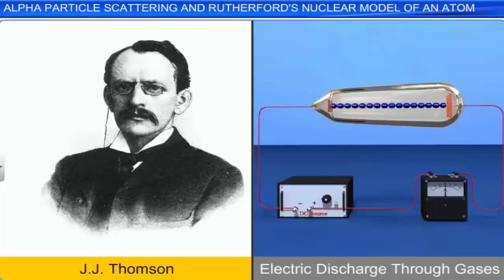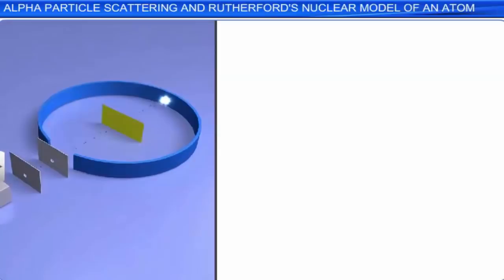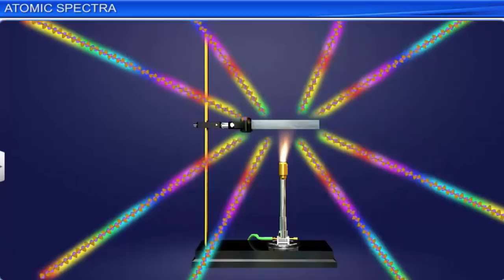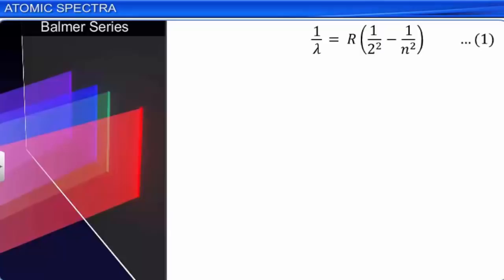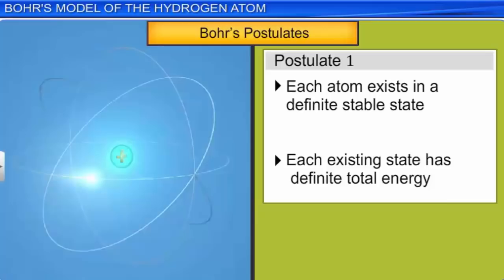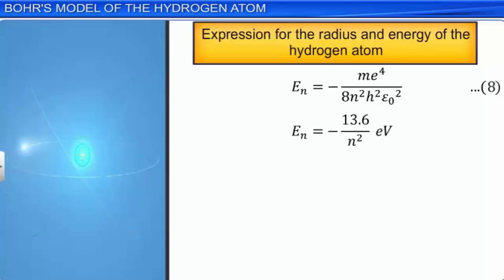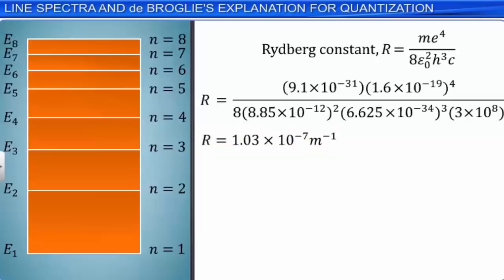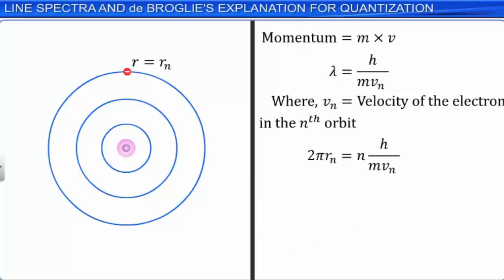CBSE Class 12 Physics 12 || Atoms || Full Chapter || By Shiksha House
CBSE Class 12 Physics 12, Atoms, Full Chapter by Shiksha House with explanation which is very interesting and easy to understand way of learning by Shiksha House. Shiksha House is an Education related Channel to teach CBSE, ICSE, NCERT and state board lessons. Shiksha House uploads videos of all Subjects of Secondary, Higher secondary Education. Shiksha House teaches in very interesting way with easy to understandable 3d Animated Video Lessons. For Physics 12